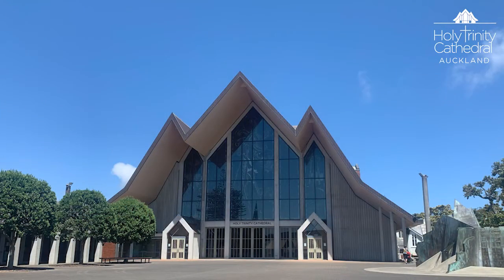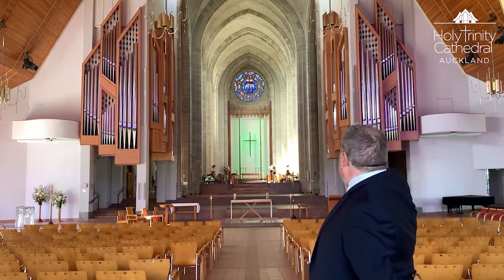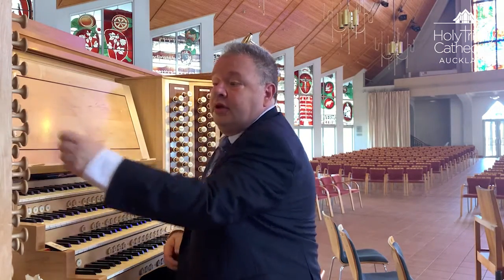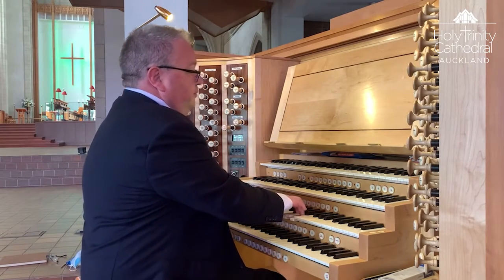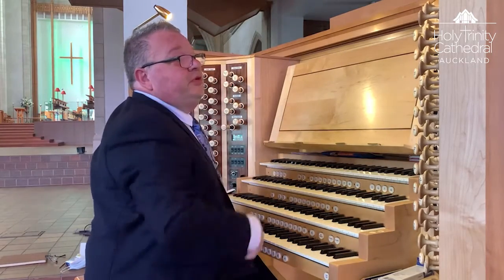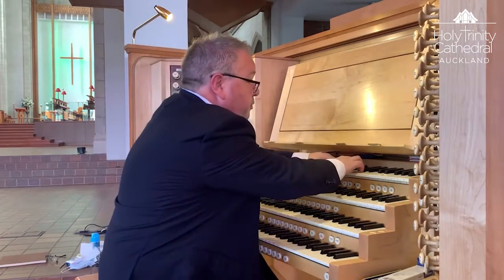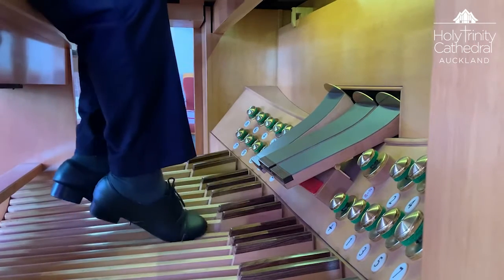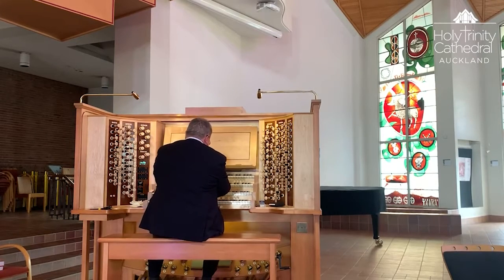The Cathedral Organ with Dr Philip Smith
As part of the 2022 Royal College of Organists' Conference, Cathedral organist, Dr Philip Smith, made a short video explaining some of the features of the Great Organ in Holy Trinity Cathedral, designed by Nicholson's of Malvern, UK.